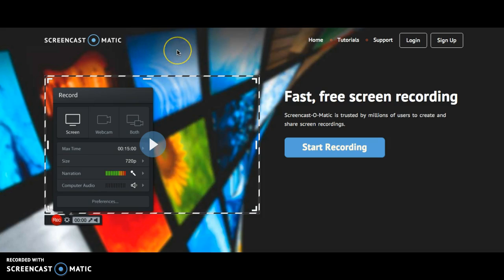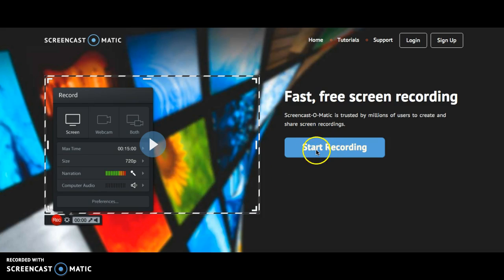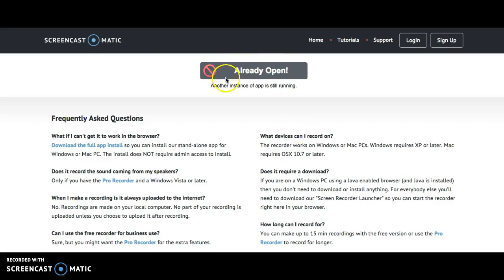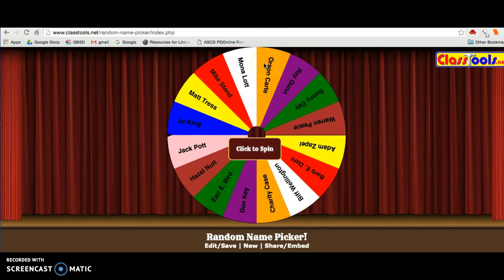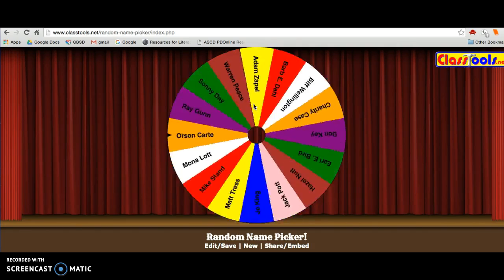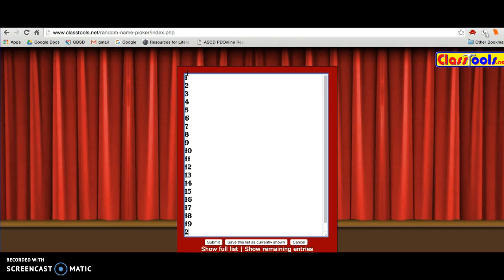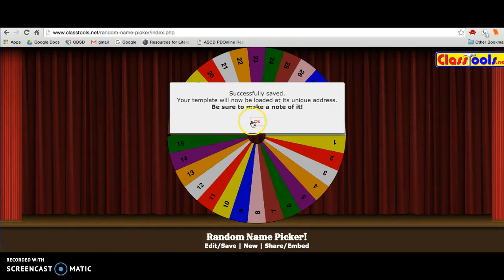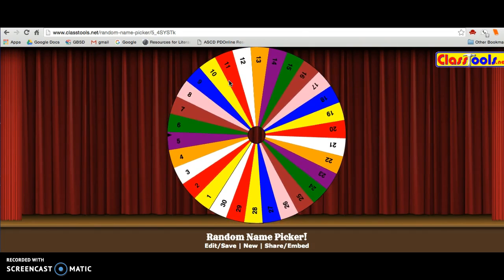Secondary Literacy Network Screencast